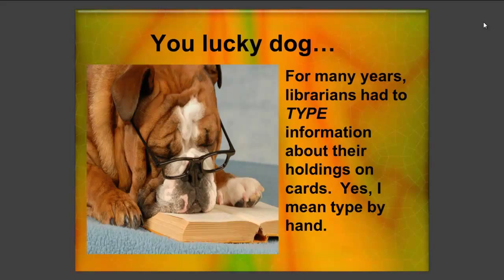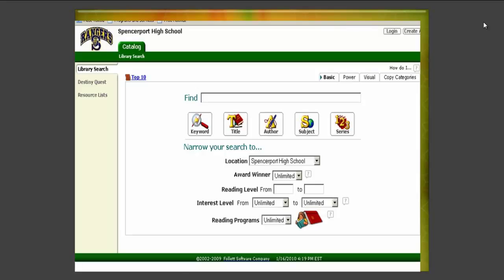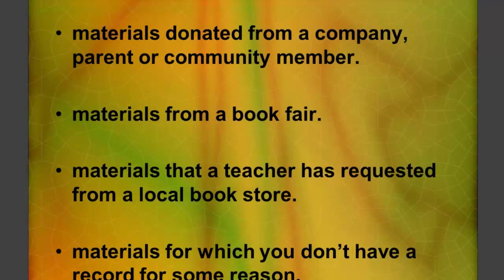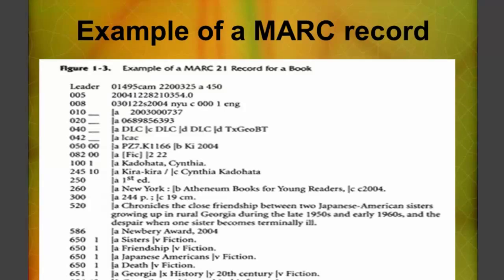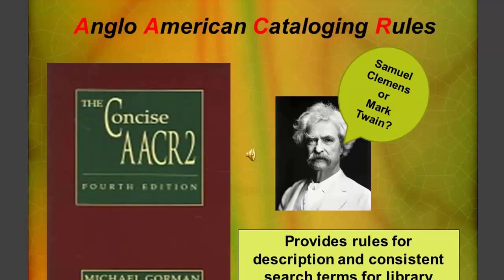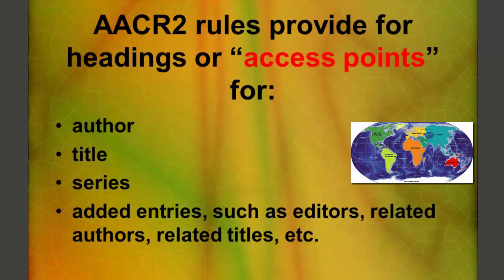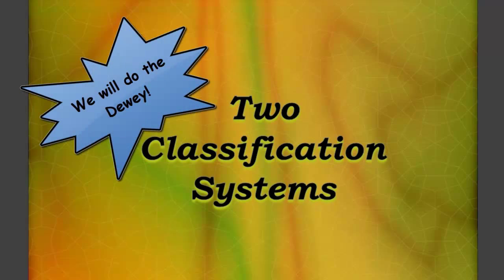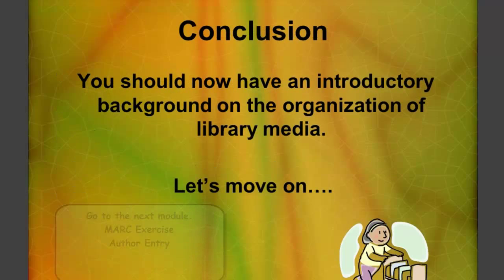Introduction to Cataloging MEDA 5720